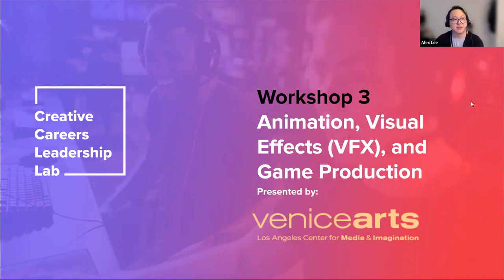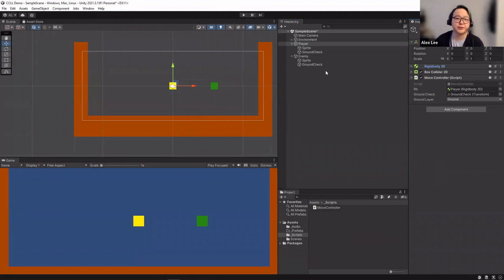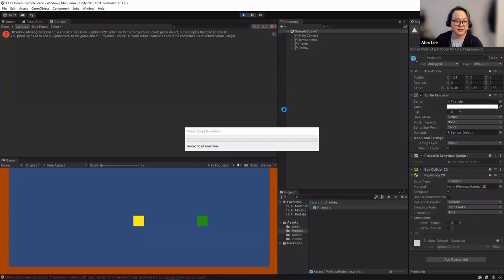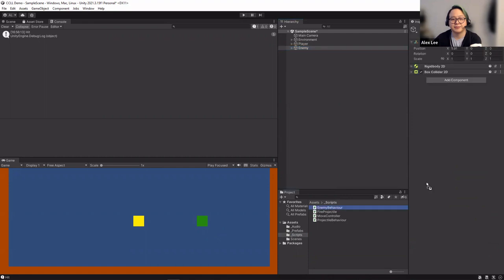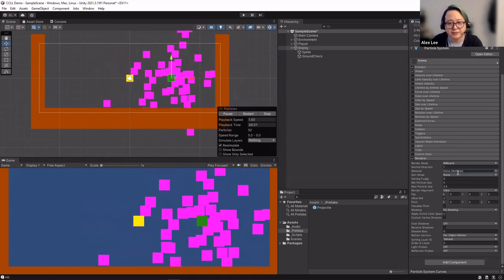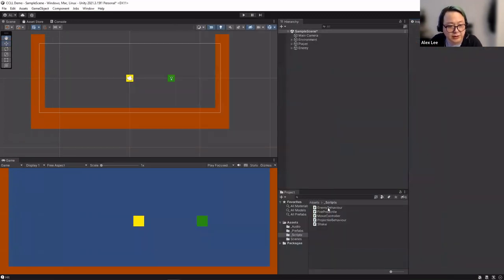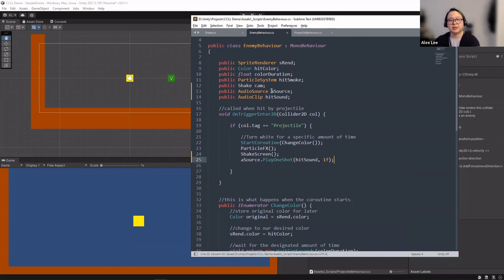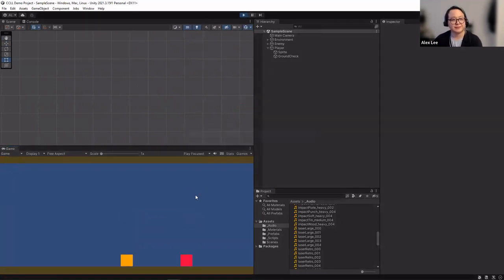Workshop 103: Finalizing your Animation, Visual Effects (VFX) and Game Production Creative Challenge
The Animation, Visual Effects (VFX), and Game Production Creative Challenge takes a look at 2D sprite animation and how it’s used in various games that highlights the diversity of the medium. You and your team will create original character designs and sprite sheets which will be incorporated into a 2D platformer using Unity Engine. Additionally you will create a short 1 minute highlight video of gameplay footage from your game.

A special thank you to the Venice Arts team for designing this Creative Challenge. Check out the Animation, Visual Effects (VFX), and Game Production Creative Challenge

The Creative Careers Leadership Lab is made possible thanks to the support of the State of California Department of Education.

Follow the Creative Careers Leadership Lab and the GRID Summit on Instagram @thegridsummit